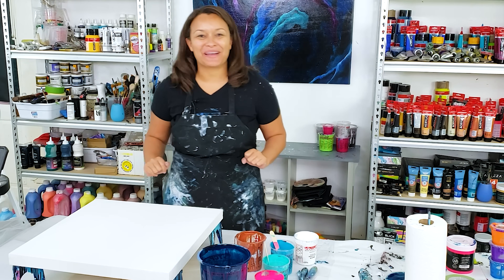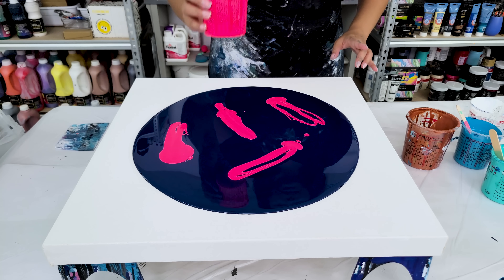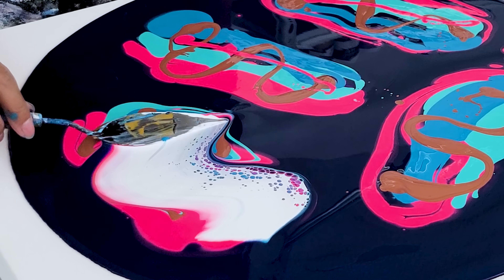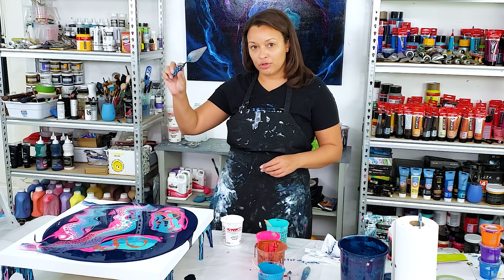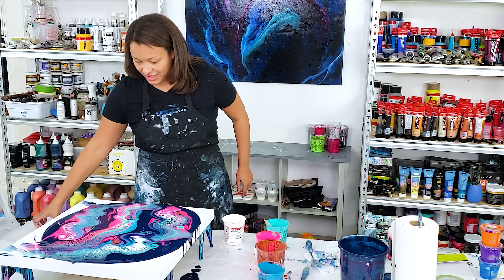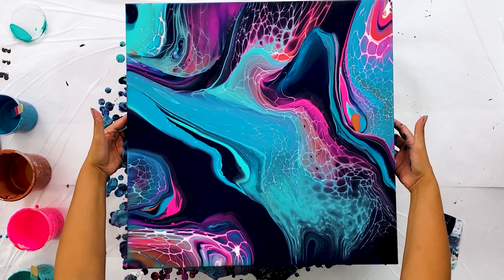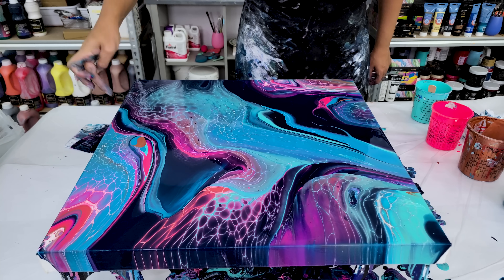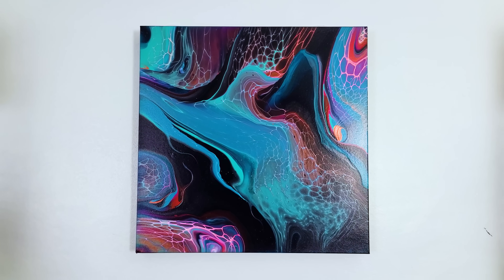Lisa Frank Vibes 😎 - Pink + Aqua is My NEW Favorite Color Combo! - Acrylic Pouring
Still Using the fluorescent pink color palette! I am in love with these colors. I almost didn't want to wreck this one! I love the final outcome though! I wonder how this one would have come out if I had just stretched the paint out after the swipes? Might have to try that as well! Happy painting!

Colors used: fluorescent pink, Payne's grey, turquoise green, copper/bronze, metallic blue
Pouring Medium: 70% floetrol/30% gloss medium and varnish (1 product) mixed 1 part paint to 3 parts medium plus water
Swipe color: 1 part paint mixed with 3-4 parts Australian floetrol

Time Stamps:
0:00 acrylic swipe and scoop technique
1:13 pouring the base colors
1:59 puddle pouring the acrylic colors
4:14 swiping with Australian floetrol
12:19 wet result of acrylic pour painting
13:04 dried result of fluid art painting